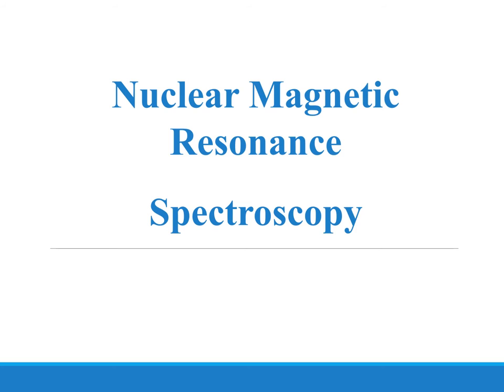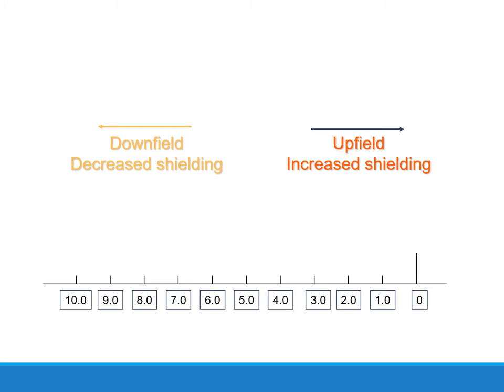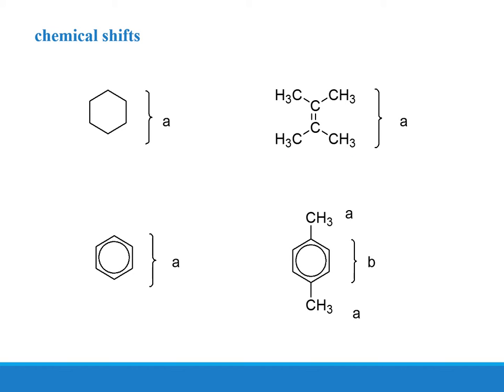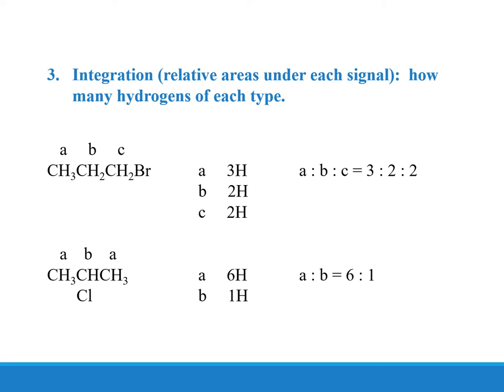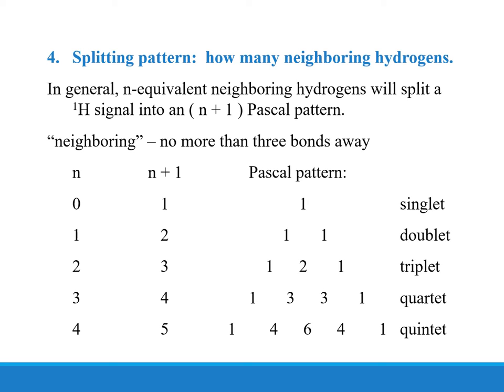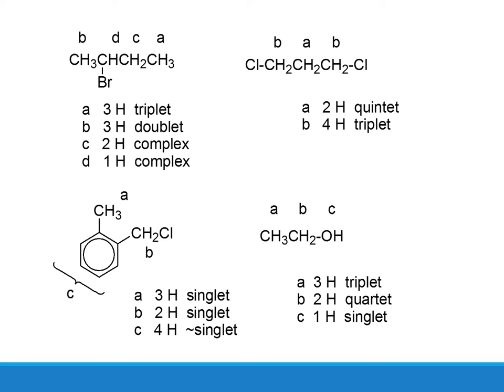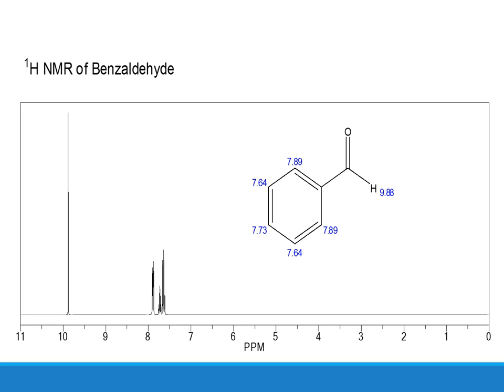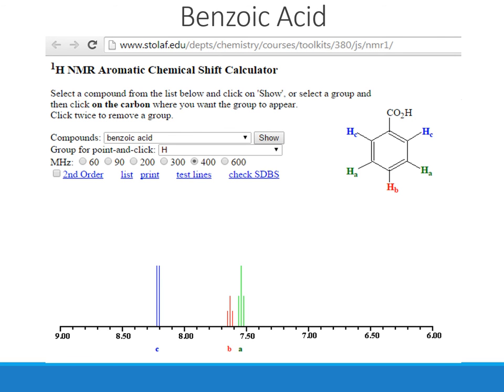CHEM 2125 - NMR spectroscopy